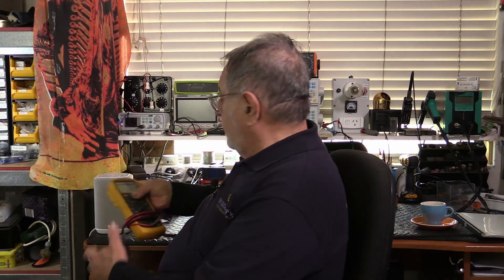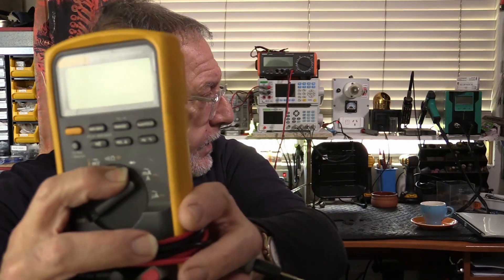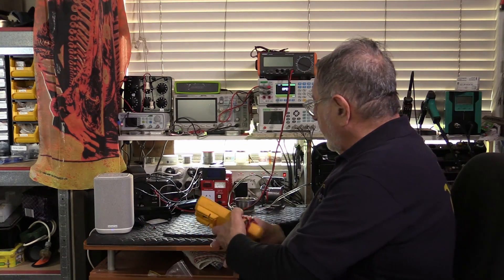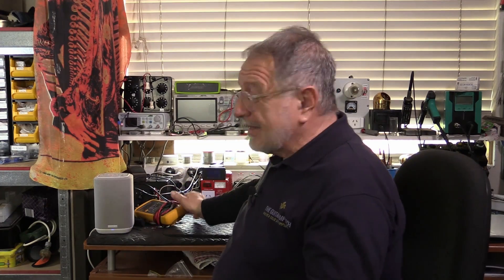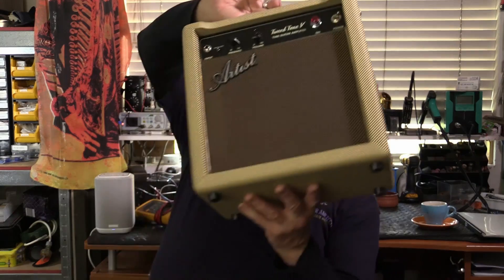How to approach repair of low cost amps - with no schematic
Let's take an overview of my approach to amp repair, specifically with low-cost amps. Often we can't find the schematics for these amps, so how can we repair these amps. This is Part One of a short series.

Video Index
00:00 Introduction
01:32  Fault-finding steps-Check the Fuse
02:26 Check the Power Supply rectifier
04:40 How to measure and reduce hum
08:15 Multiple layers of faults
09:30 Can you test the components in circuit
13:50 Video End